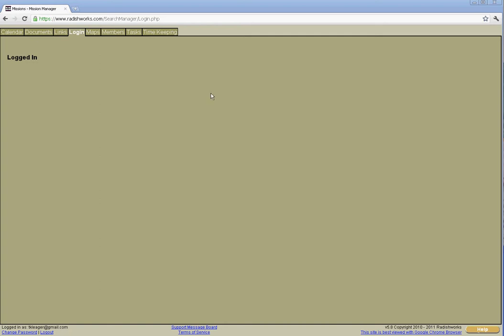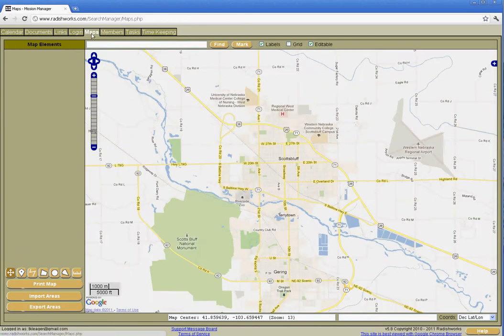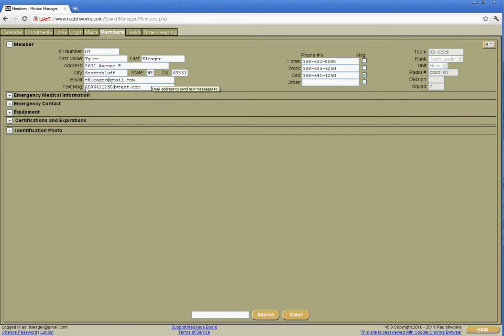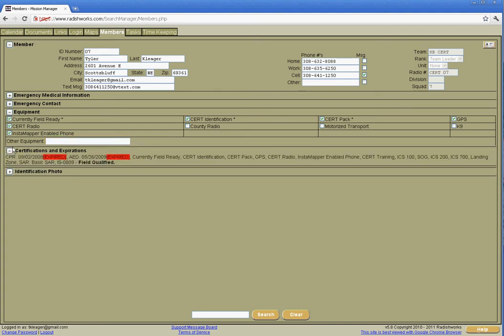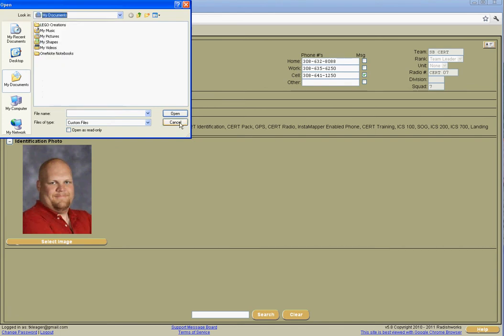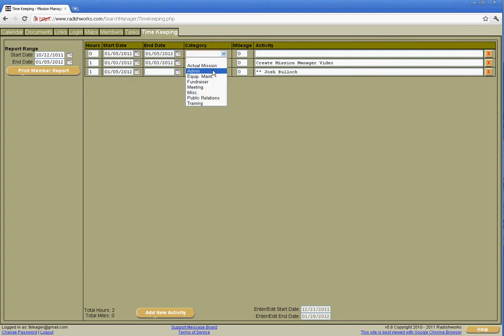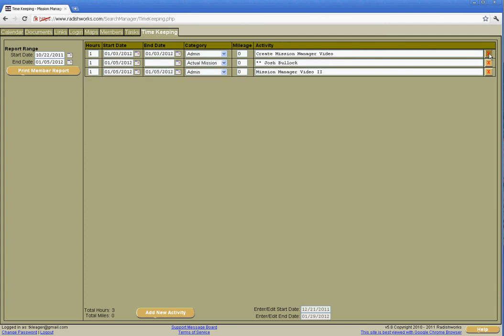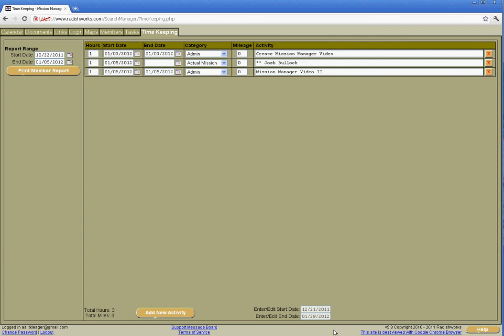Using Mission Manager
This is a quick how to on using Mission Manager for the basic log in.  We will release more on using Mission Manager after we get more people trained on how to use the program.